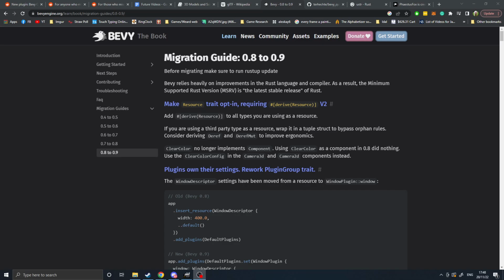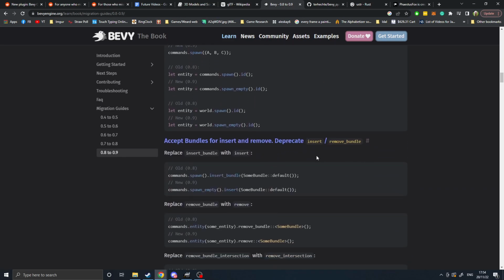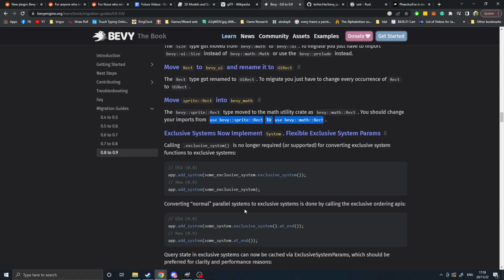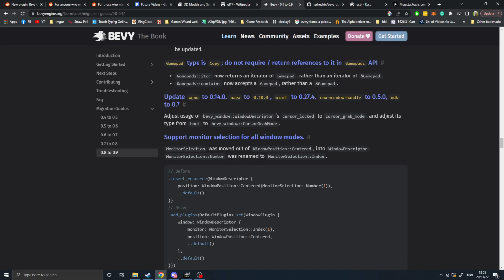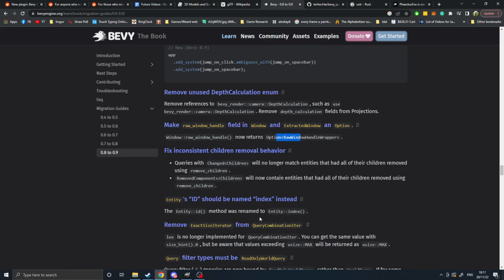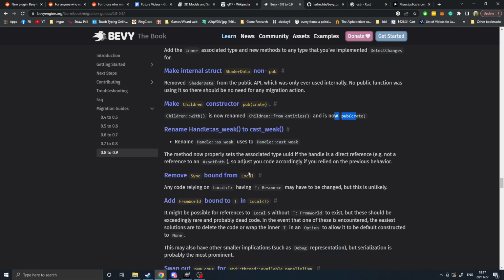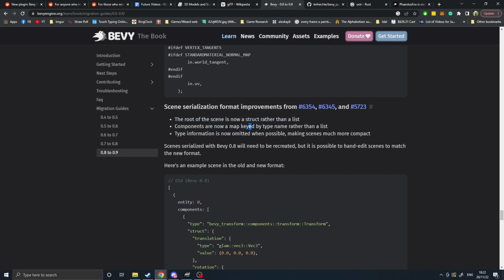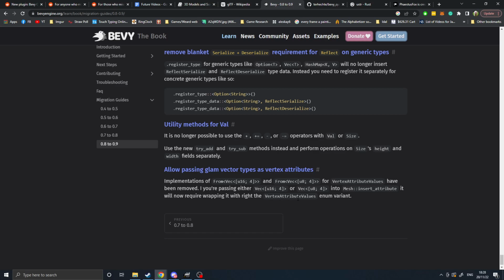Bevy 0.8 to 0.9 Migration Guide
Sorry for the ungodly long video, there were a lot of changes to go over and I felt they needed more context on why they have changed compared to previous updates of bevy.
00:00 Intro
00:45  Make Resource trait opt-in
01:23 Plugins own their settings
05:04 Spawn now takes a Bundle
07:12 Replace the bool argument of Timer with TimerMode
07:45 Some Time methods were renamed for consistency
09:05 Changes to UI
11:50 Exclusive Systems Now Implement System
13:15 Merge TextureAtlas
13:59 add a new play method
14:25 Change gamepad
16:35 Adjust usage of WindowDescriptor
18:25 Rename system chaining to system piping
18:58Changes to Transforms
20:28 Replace WorldQueryGats trait with actual gats
20:42 Add a method for accessing the width of a Table
21:03 Make Handle field id private
22:30 Add methods for silencing system-order ambiguity warnings
22:45 Changes to Rendering
23:30 Fix inconsistent children removal behavior
24:00 Entity's “ID” should be named “index” instead
24:15 Remove ExactSizeIterator from QueryCombinationIter
25:40 Add pop method for List trait.
25:50 Remove an outdated workaround for impl Trait
26:10 Add a change detection bypass
27:40 Make internal struct ShaderData non-pub
28:00 Make Children constructor pub(crate)
28:50 Rename Handle::as_weak() to cast_weak()
29:10 Changes to local
30:05 Swap out num_cpus
30:40 Changs to diagnostics
32:05 Extract Resources into their own dedicated storage
33:00 Clean up Fetch code
33:33 Rename ElementState to ButtonState
33:52 Fix incorrect and unnecessary normal-mapping code
34:10 Scene serialization format improvements
36:40 Relax Reflect
39:25 Utility methods
40:40 Next Video